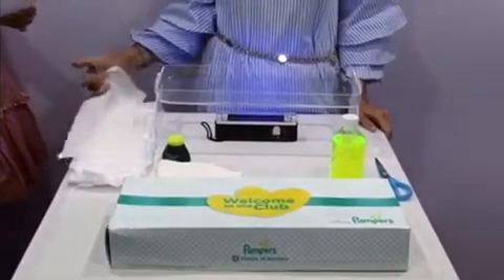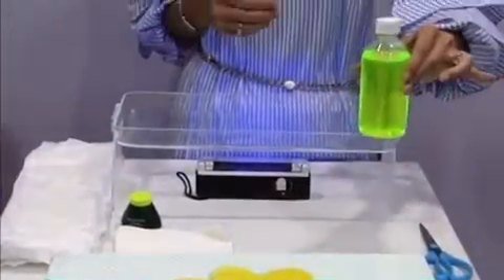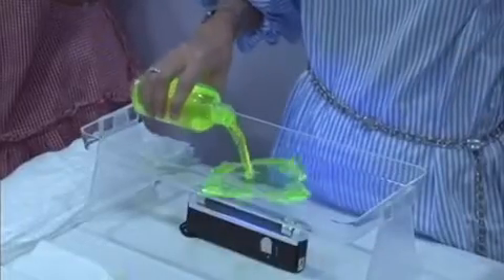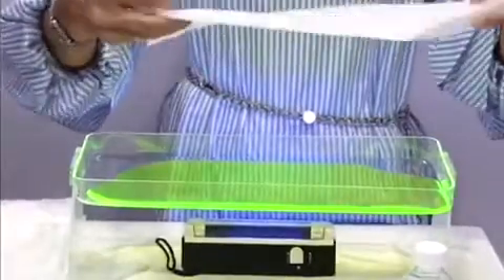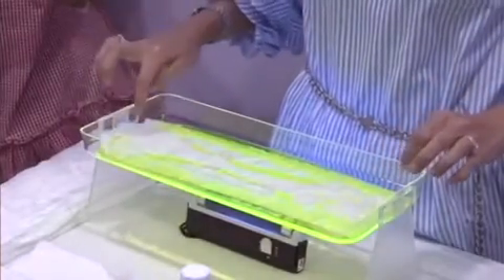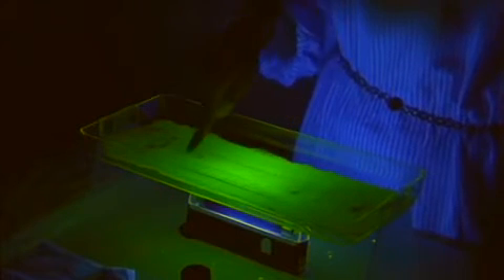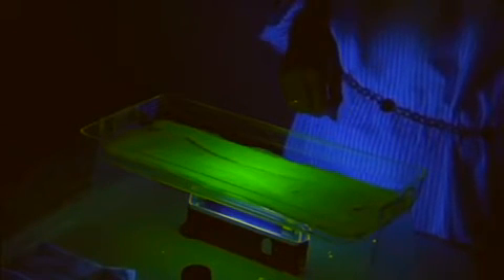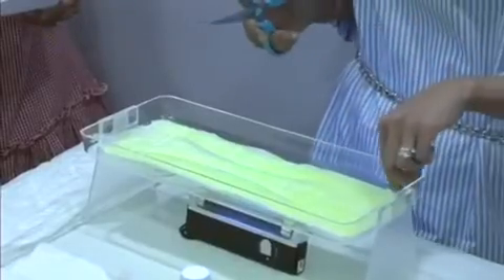Kiddiegram's demonstration for Next Generation Pampers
Hey Mommies listen up! When @pampersindia informed us that they’re coming up with a Revolutionary New Launch we have to admit we were intrigued! We then found out that they have launched NextGenPampers Pants With “Three Extra Absorbing Channels”! They claimed these revolutionary new diapers not only ABSORB 3 TIMES FASTER, but also Evenly distribute the baby’s pee making sure that your baby stays light and dry throughout the day and even overnight. Hmm! We weren’t completely convinced! So they asked us to test them ourselves! After shooting this Demo Video all our doubts were cleared! The New Pampers Pants will revolutionize your outlook on diapers, making sure your baby is light and dry 24x7! The most incredible, revolutionary change in the NextGenPampers Pants are the Three Extra Absorbing Channels. See for yourselves by observing our video how quickly they absorb and how they evenly distribute the baby’s pee!! This way your baby never has to deal with that accumulation of weight on one side of the diaper causing unnecessary leakages etc! We’re now 100% convinced and so will you be once you try them yourselves!